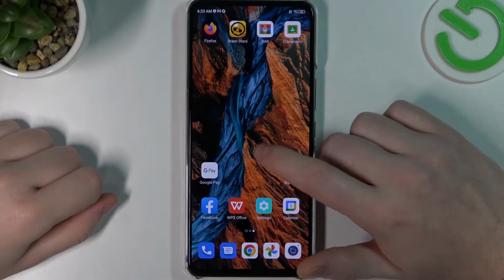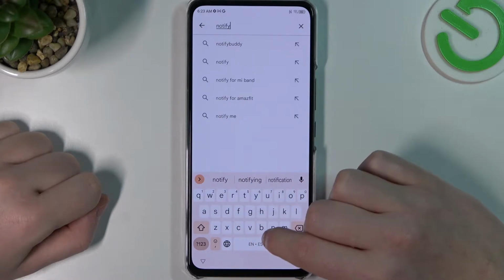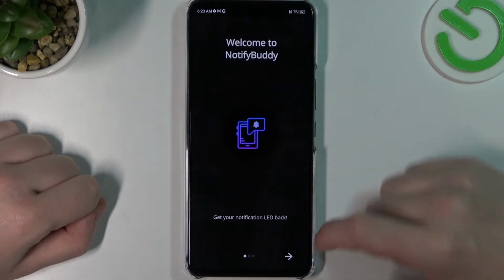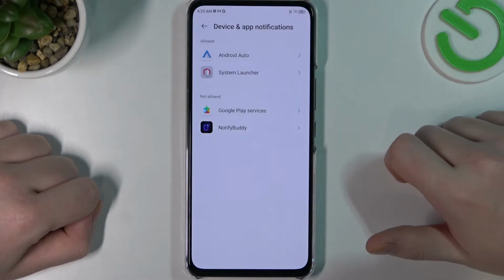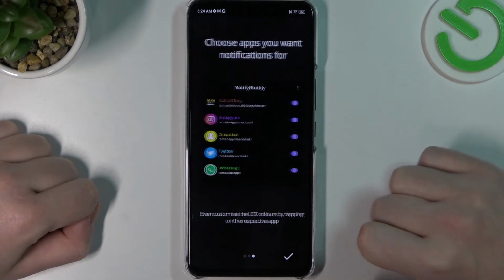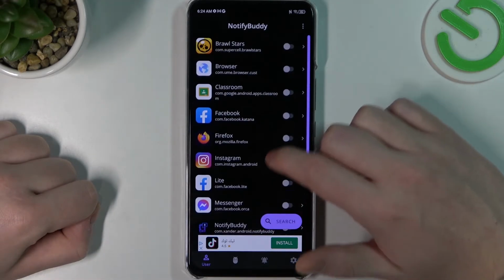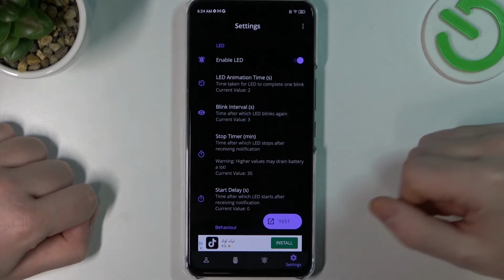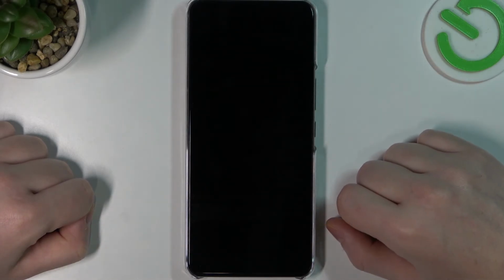How To Setup Custom Led Lamp Notifications in ZTE Axon 30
Learn more about ZTE Axon 30:
Hello. In order to get great looking Led lamp notifications on your ZTE Axon 30, this video might be what you need to watch. Our step-by-step video tutorial will take you through how to get the NotifyBuddy app where you will be able to get cool looking notifications. Hopefully this video helped you fix the problem on the ZTE Axon 30. Please leave your questions and suggestions in the comments below. Cheers!

Led lamp on ZTE Axon 30? Led Notifications on ZTE Axon 30? Led lamp Notifications on ZTE Axon 30?